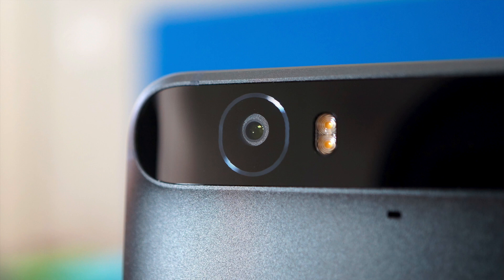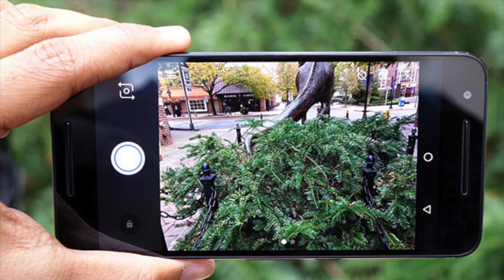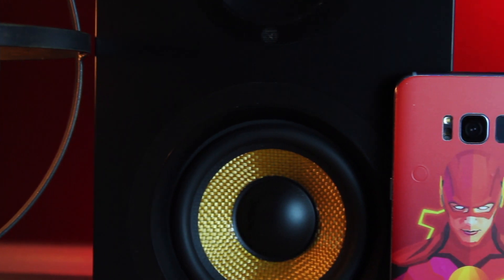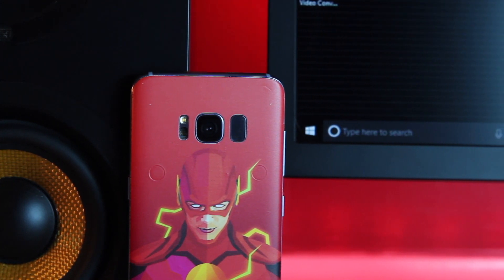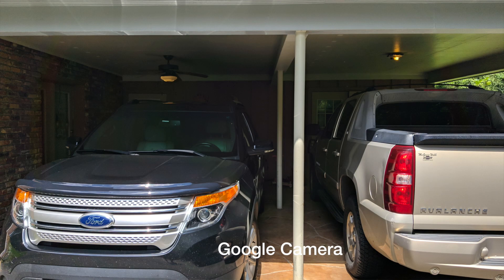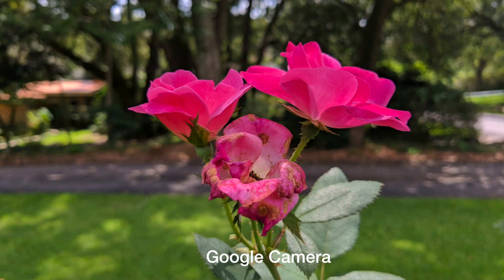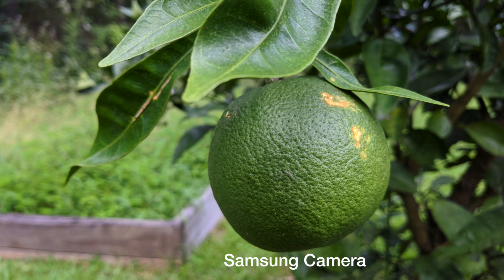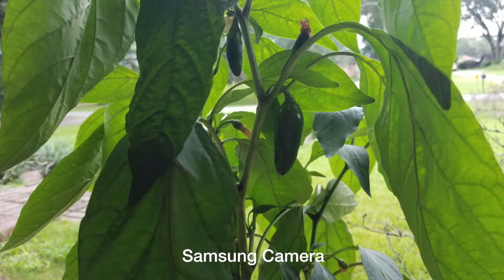Install Android O Google Pixel Camera With HDR+ On Almost ANY Android!